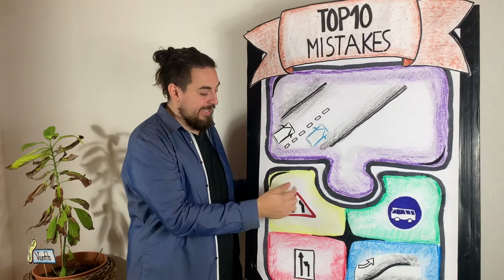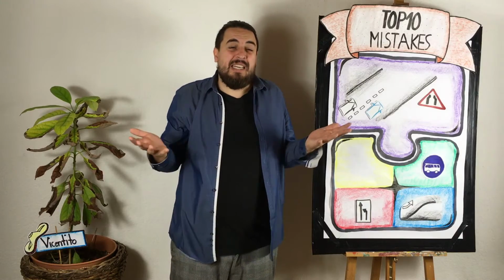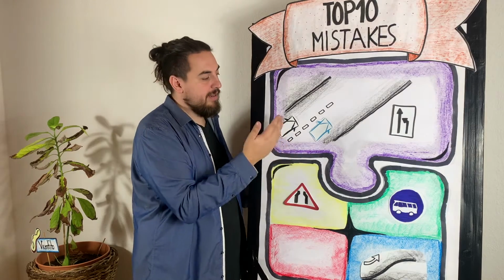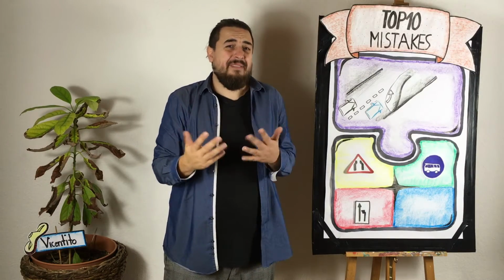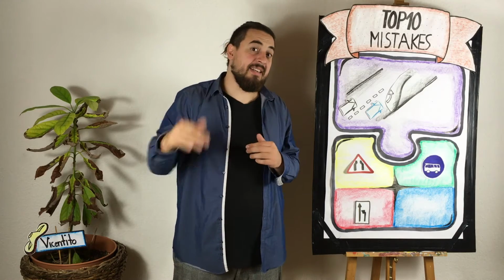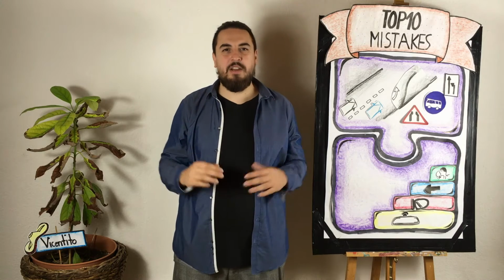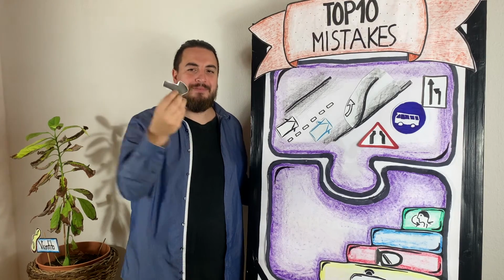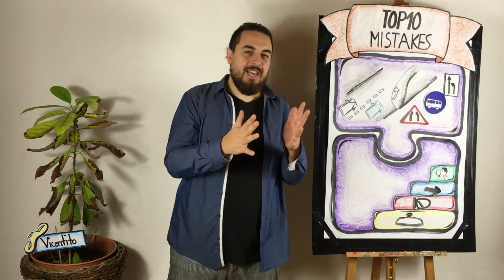Merging Lanes| Episode 3 | Top10 German Driving Test Mistakes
About this video:

In this video I explain how to recognize merging lanes from far away and then how to change lanes in four steps.

There are four indicators by which you can recognize a lane merge.
- Sign of lane narrowing
-Sign of merging lanes
- Lines and arrows on the ground
- Bus sign

Once you have identified the spot, you have to take four steps before changing lanes.
1) Back Mirror
2) Side Mirror
3) Turn signal
4) Blindspot check

About my Quick Course:

If you want to pass your driving test with ease, even if you do not speak German perfectly, my quick course is made for you! Join my Fahrlingo online course to prepare for all common examiner tech questions, commands, and phrases. Benefit from an impressive 88% pass rate, and in case you don't succeed, no worries – my guarantee ensures you get all your money back.

now and get my course for just €50, including my cash back guarantee.